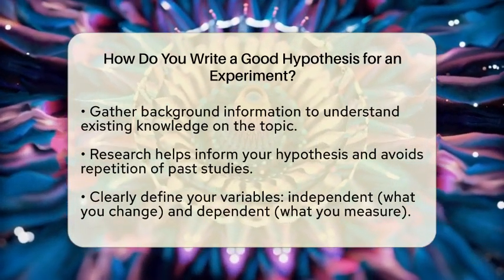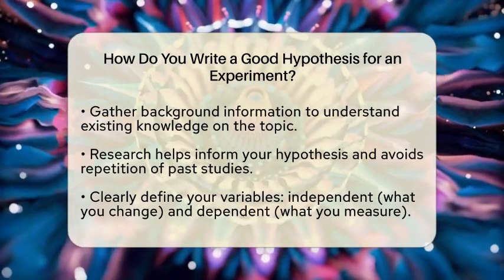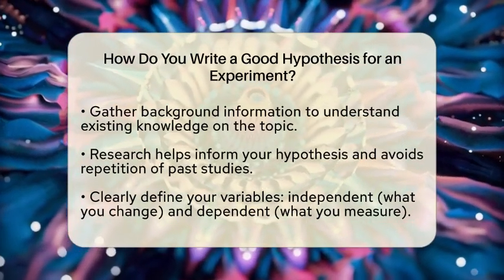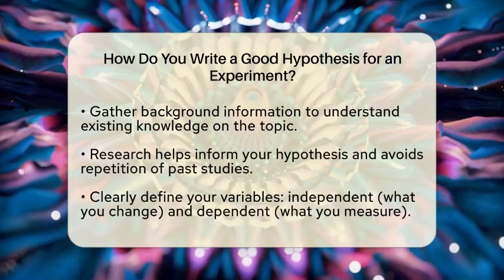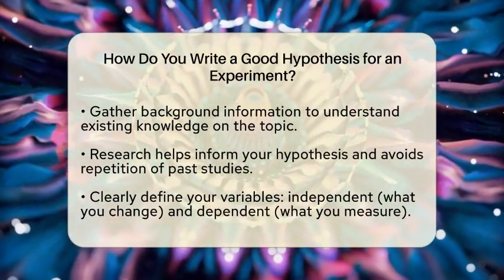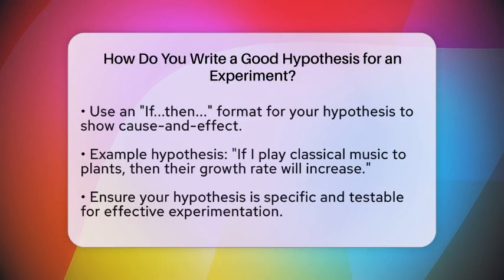How Do You Write a Good Hypothesis for an Experiment? - Strange Science HQ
How Do You Write a Good Hypothesis for an Experiment? In this engaging video, we will guide you through the essential steps to write a solid hypothesis for your experiments. Crafting a well-structured hypothesis is vital for any scientific inquiry, especially in the realm of weird science, where unexpected results can lead to fascinating discoveries. We’ll cover how to start with a focused question that sparks your curiosity, ensuring your investigation is both interesting and relevant.

You’ll learn the importance of gathering background information to build a solid foundation for your hypothesis, as well as how to clearly define your variables. A well-defined hypothesis is structured as an "If...then..." statement, which establishes a clear cause-and-effect relationship. Our video will provide you with tips on making your hypothesis specific and testable, setting the stage for successful experimentation.

Additionally, we’ll highlight the exciting potential of unexpected outcomes in your research, encouraging you to embrace the quirky results that weird science often presents. Join us as we navigate the process of hypothesis writing and prepare for your next scientific adventure.

About Us: This is where our about us goes